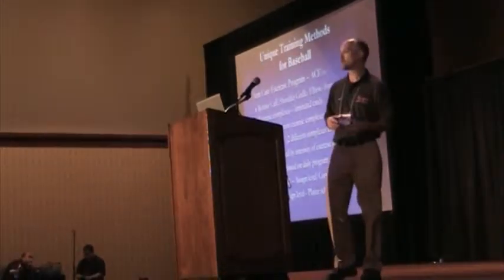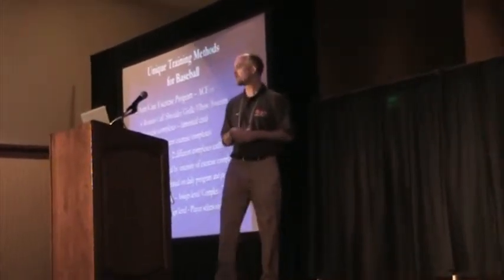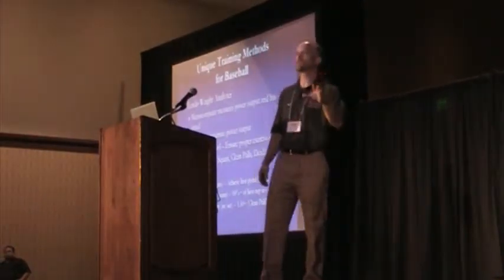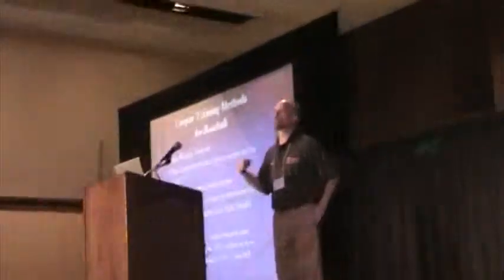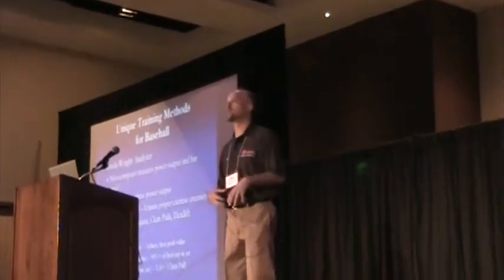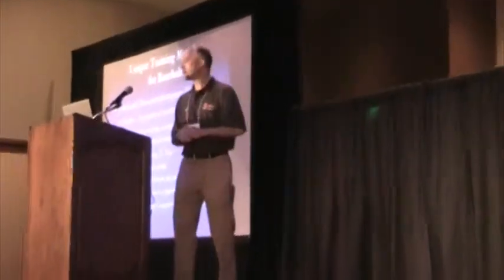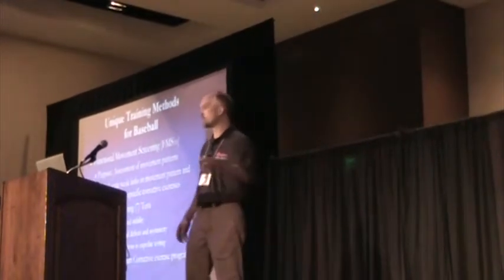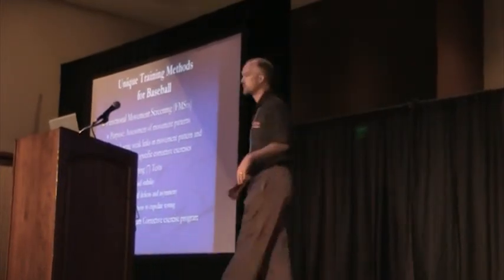Dueling Coaches: Softball vs. Baseball (Part 6)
Coach Tracey speaking at the 2010 CSCCa Conference